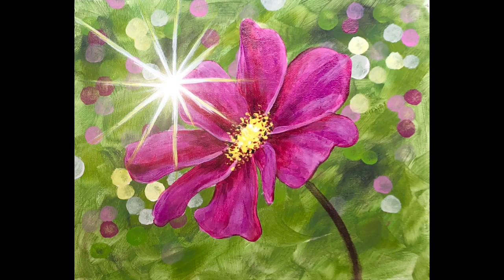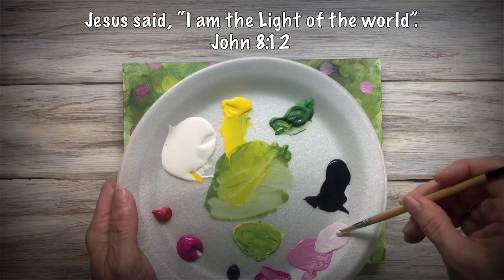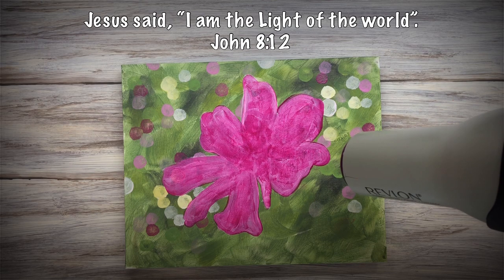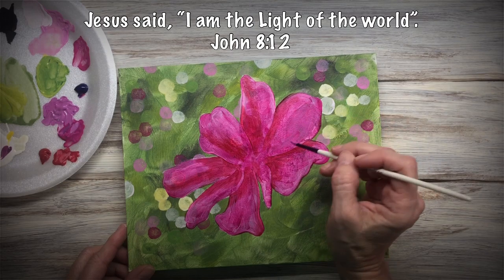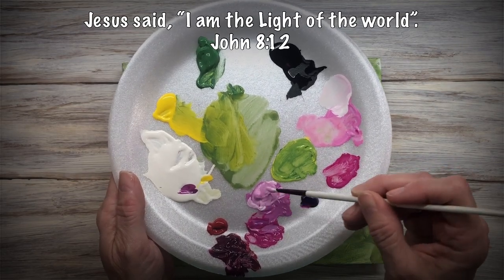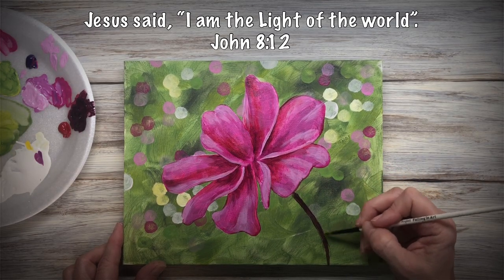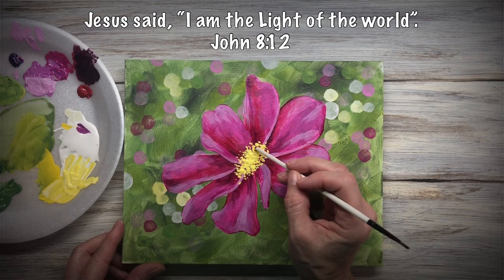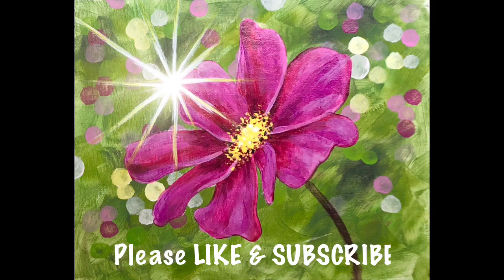How to paint a flower | how to paint bokeh | acrylic painting tutorials | step by step instructions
Sunlit flower

Make time for quiet moments, as God whispers, and the world is loud.

I was born and raised in Tennessee. Being the youngest girl 👧🏻 of 8️⃣ siblings 🧑🏻👩🏻👩🏻🧑🏻👧🏻👧🏻👦🏻👦🏻 was an adventure, to say the least. Money 💰was scarce, clothes👚were hand-me-downs from my 3️⃣ older sisters 👩🏻👩🏻👧🏻, toys 🧸 were shared, and arguments 😤 were frequent. But there was always plenty of love 💗 for each of us, and I wouldn’t trade the experience for anything. During high school 🏫 was when I developed a love ❤️ for art 🖼. My art teacher 👩‍🏫 was amazing, and took a special interest in my talent. She encouraged me to enter contests 🏆, and spent some one-on-one time ⏰ teaching me the extras. After high school 🏫 I didn’t waste any time 🕰 starting my own family. Further schooling didn’t appeal to me in the slightest, so an art degree never crossed my mind 🤔. Enjoying motherhood 👩🏻‍🍼 was my focus. I was blessed 😇 with 2️⃣ daughters 👧🏻👧🏻 who have given me 6️⃣ grandchildren 🧑🏻👩🏻👩🏻👧🏻👧🏻👶🏻. My husband 👨🏻‍🦳 and I are empty-nesters. I spend most of my time ⏰ sitting at my easel, doing what I love 💗. Aside from making YouTube tutorials, I also paint 🎨 commissioned portraits. God has truly blessed my life, and I am eternally thankful 🙏🏻

MATERIALS USED

Acrylic paint:
White
Unbleached titanium
Yellow
Green
Magenta
Violet
Red
Black

Brushes:
Round Hogbristle
Small synthetic angles

8x10 canvas panel